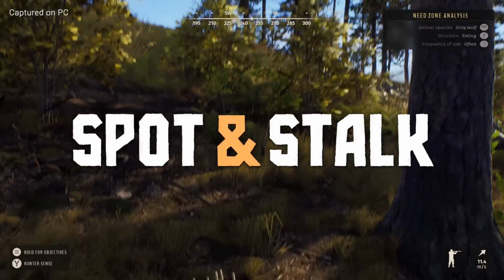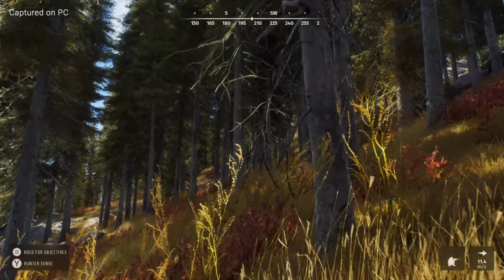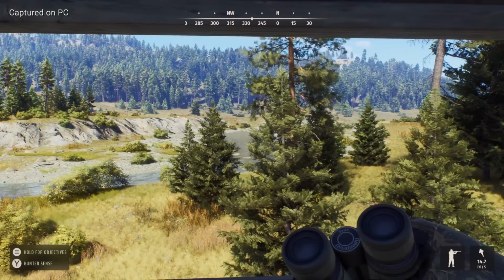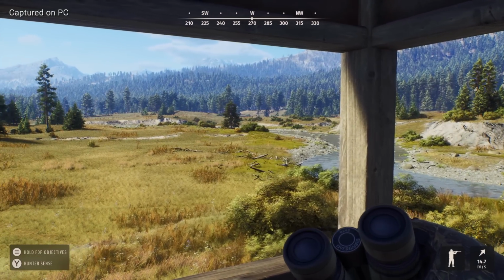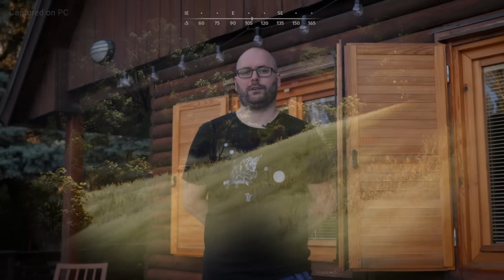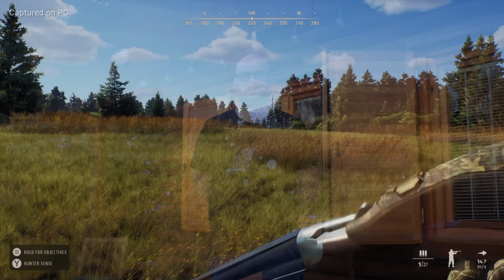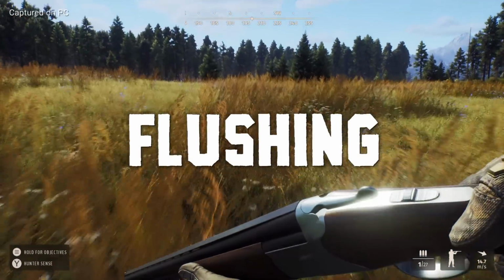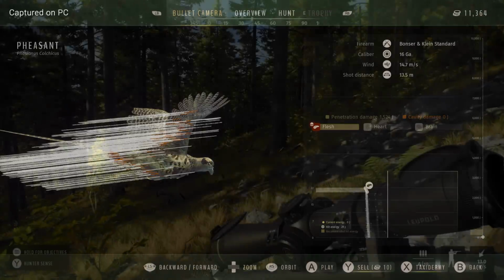Way of the Hunter - Dev diary #4 - Hunting Approaches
Hunt the game you want the way you want. Our Creative director will walk you through what to watch out for in Way of the Hunter as you try to line up a clean shot.

In this Dev diary series, developers from Nine Rocks Games will take you on a journey of creating an authentic virtual hunting experience in Way of the Hunter. You'll meet some of the staff, who will give you a behind the scenes look at the development of the game's main features and explain its core mechanics.

Follow Nine Rocks Games and Way of the Hunters on socials and join our official Discord to stay up to date with new updates and fresh Dev diary episodes:

Way of the Hunter is coming to PC, PlayStation 5 and Xbox Series X|S on August 16, 2022.